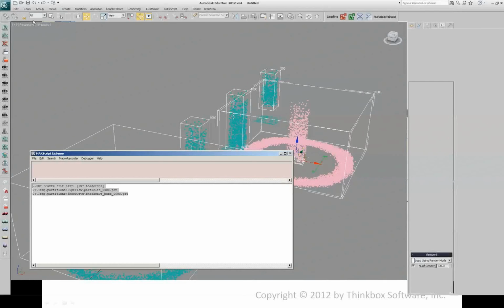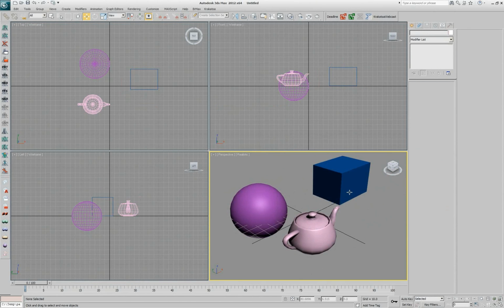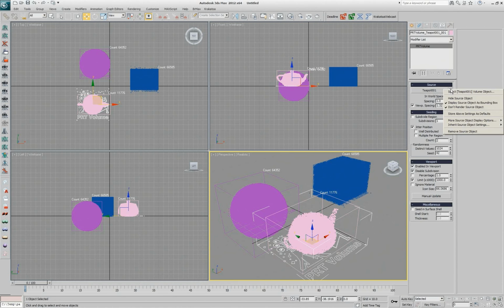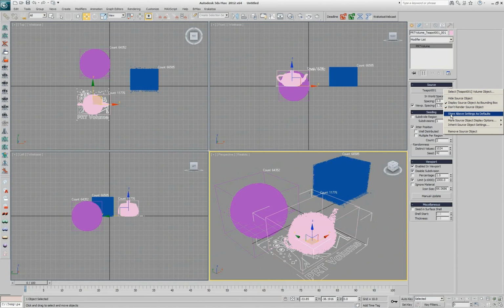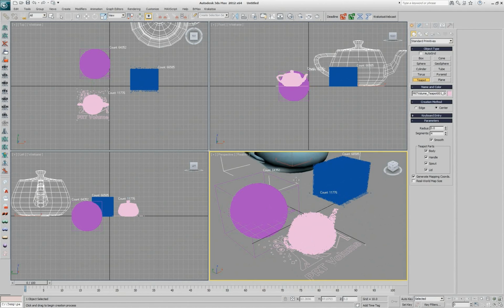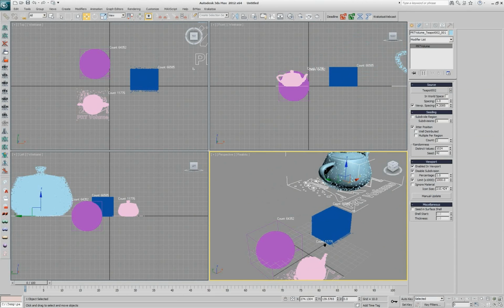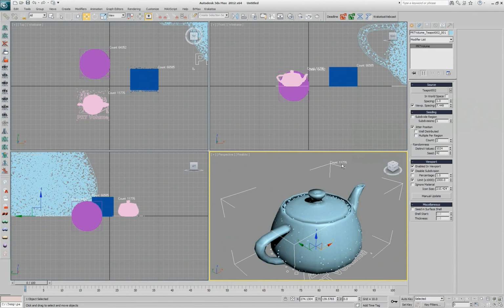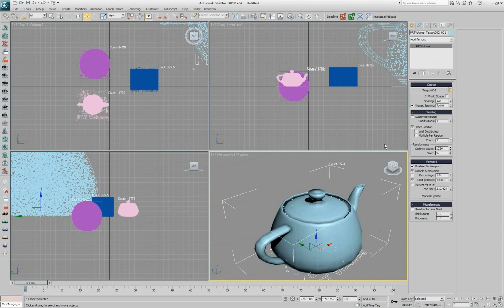Krakatoa MX Webinar - Choosing The Right Path - Chapter 6 - PRT Volume Creation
This is the 6th chapter of the Krakatoa MX Webinar recorded on May 23rd.